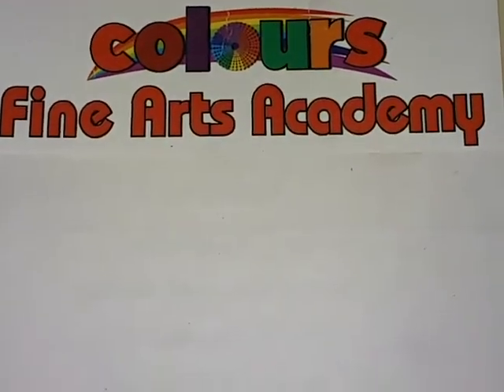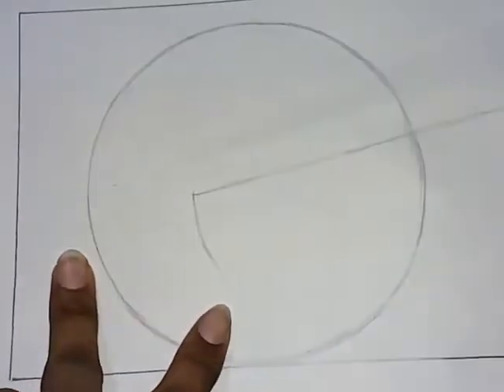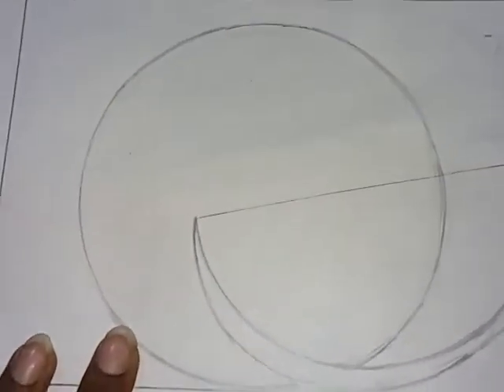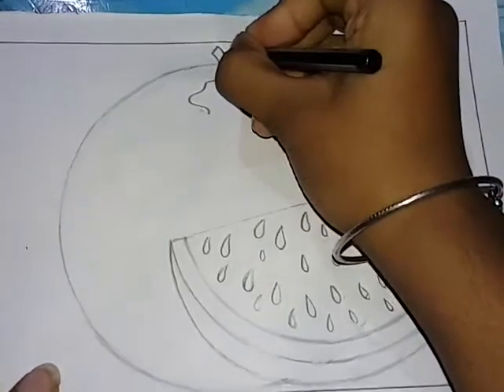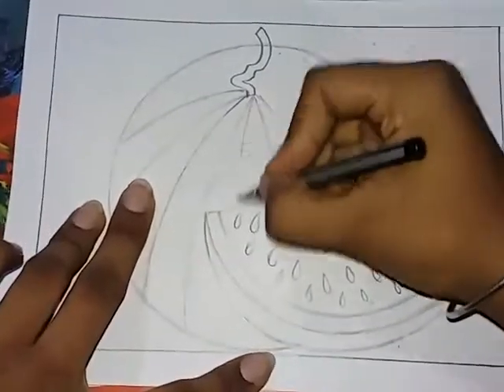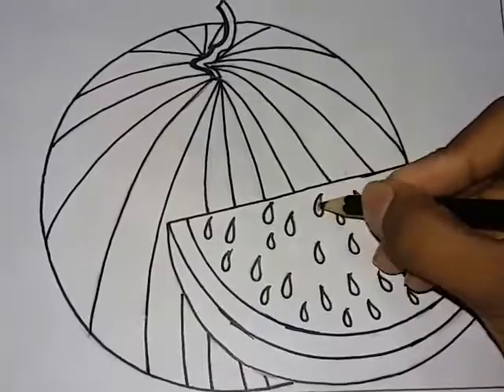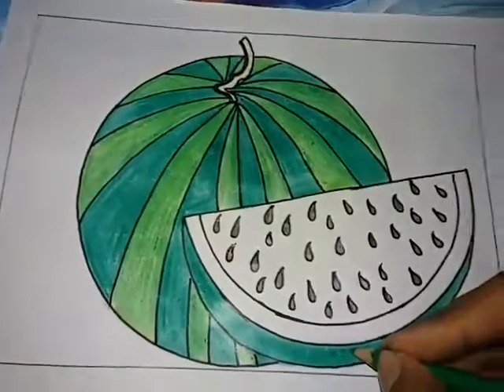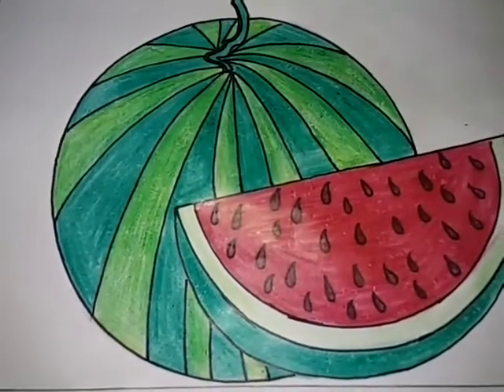How to draw a WATERMELON || Colours Fine Arts Academy || by Colourian Ayushi Roy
Here In this video you can learn how to draw a watermelon. So just watch it and share.